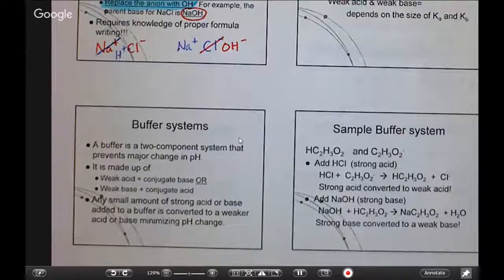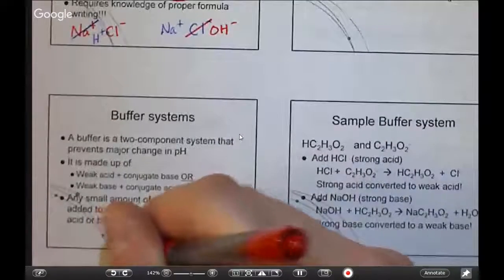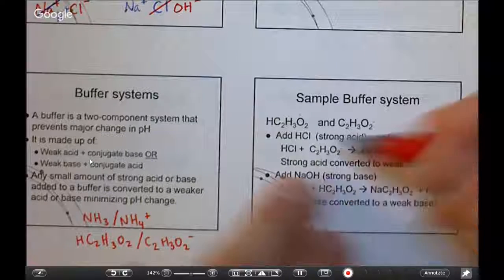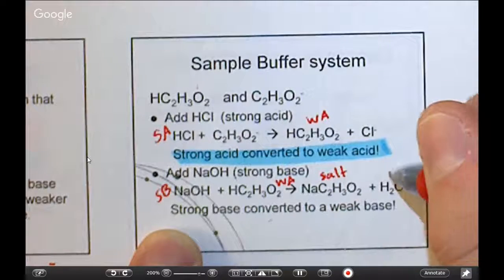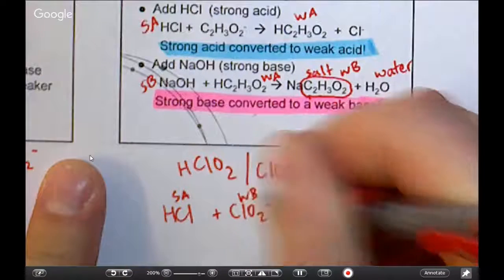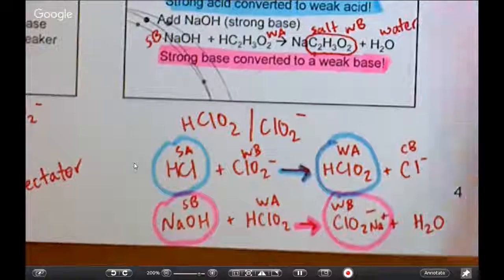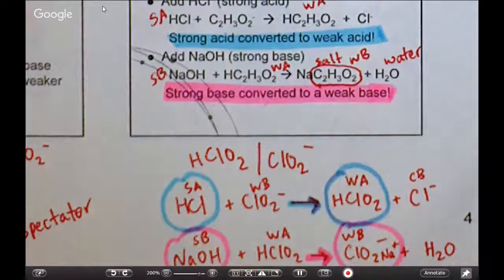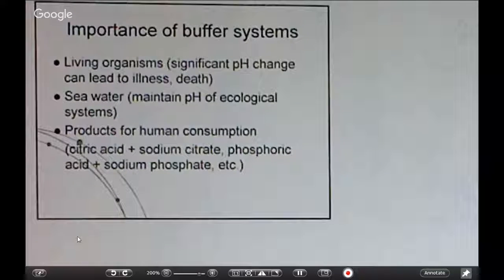C2: Buffers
Lecture video covering the topic of buffers.